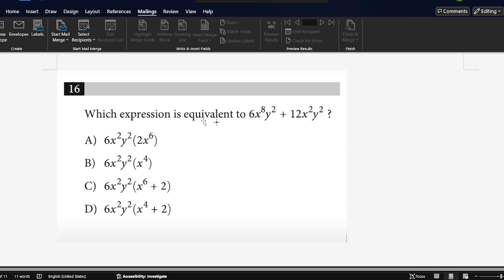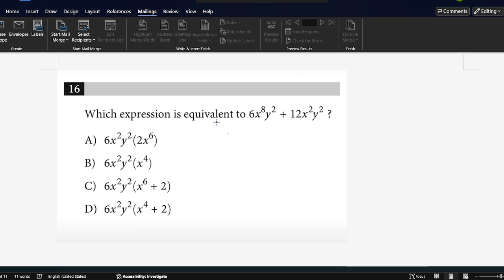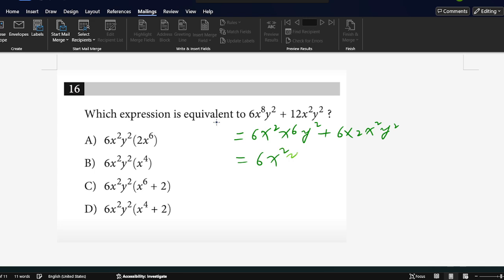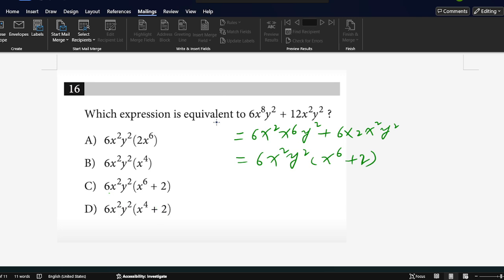800 16SAT Math Scorer - Math - Digital SAT Practice Test 1